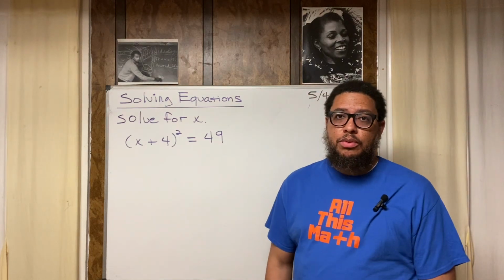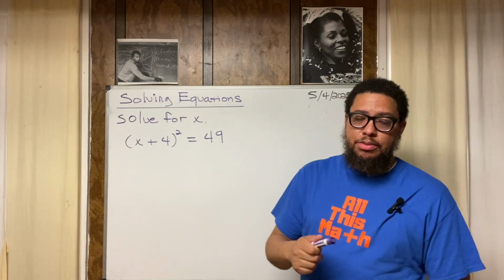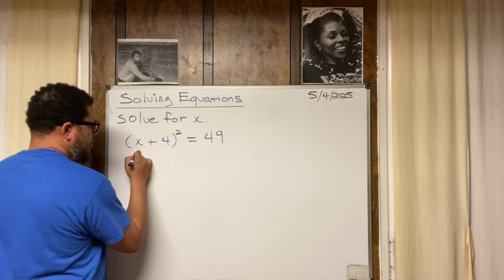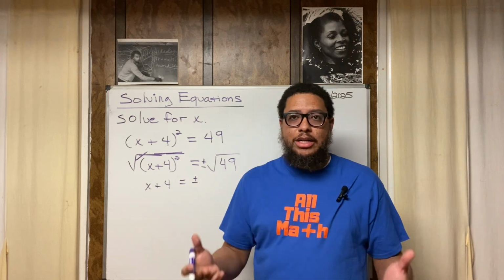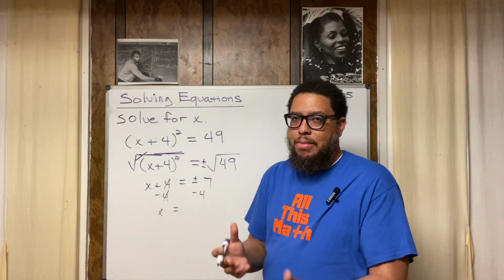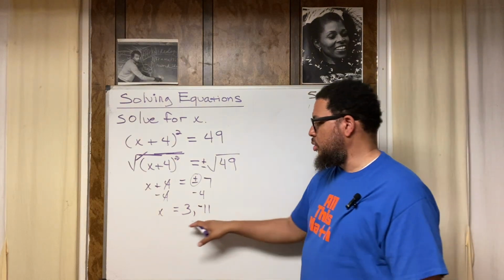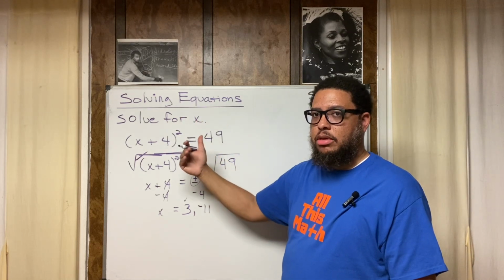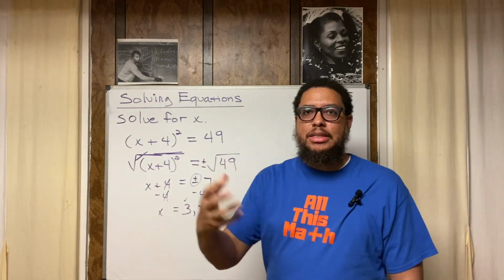How To Solve a Quadratic Equation Bro‼️😎🤓🔢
In this video professor Parker explains how to solve a quadratic equation.